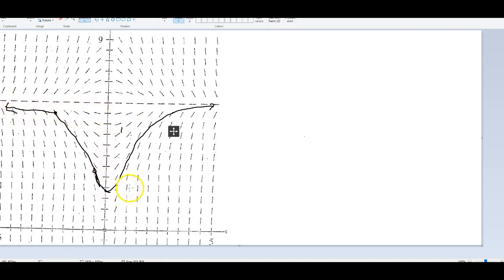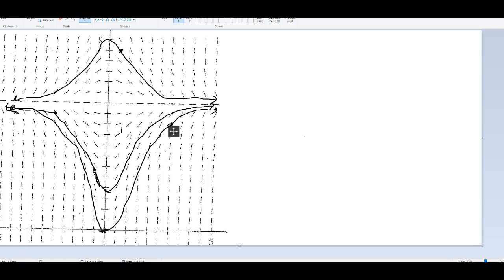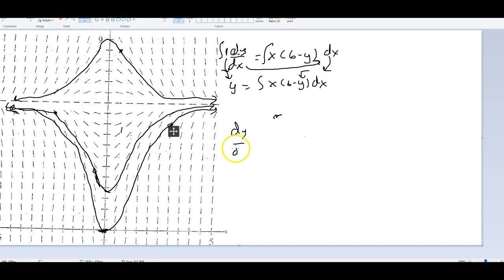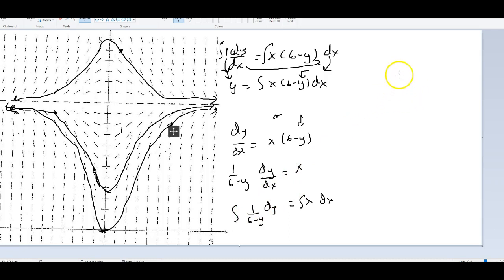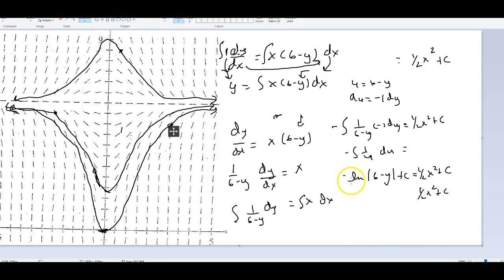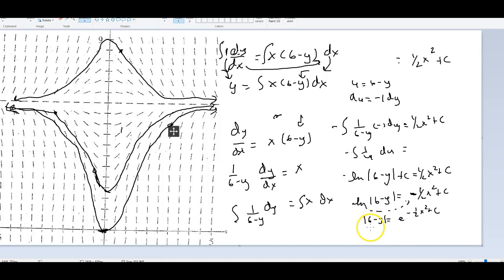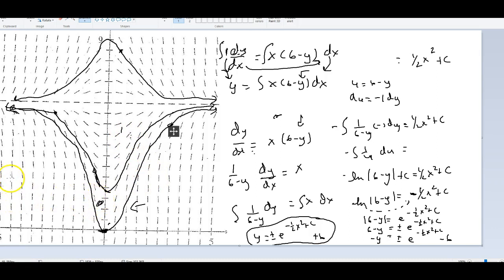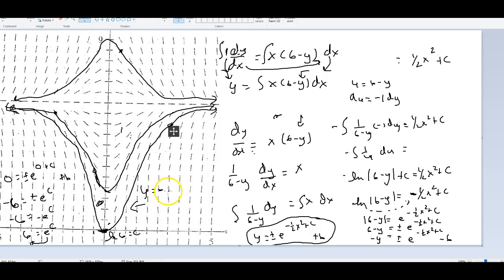Calc BC 9 - 1 Introduction to differential equations